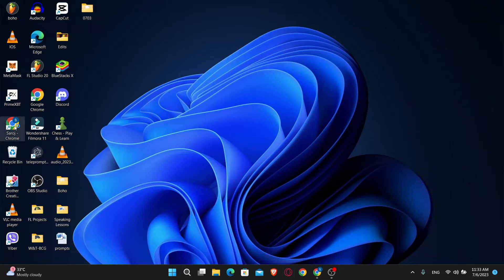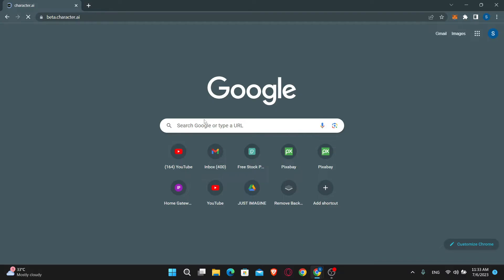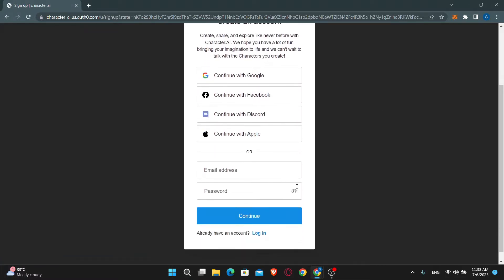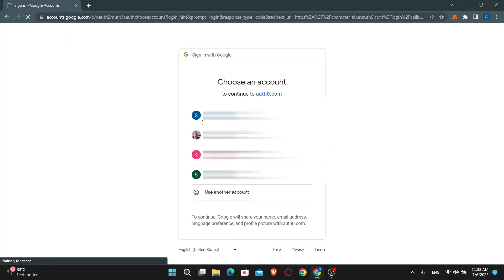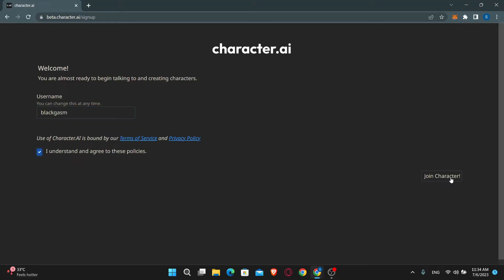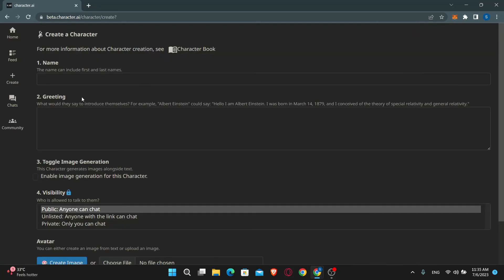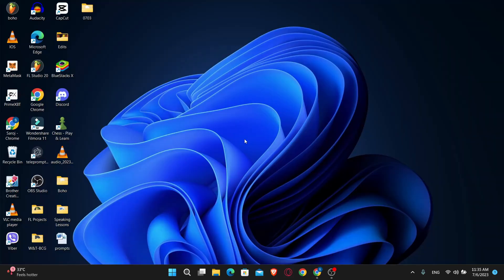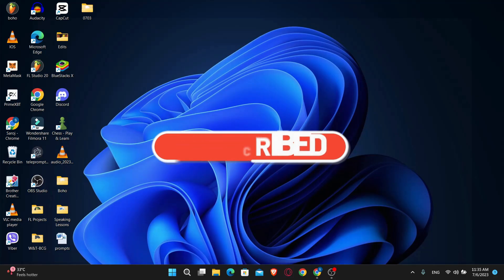Character AI Sign up: How to Create or Signup Character AI Account on PC 2023?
Character AI is a neural language model chatbot application that can generate human-like text responses and participate in contextual conversation. It was created by Noam Shazeer and Daniel De Freitas, who were previously developers of Google's LaMDA. The beta model was made available to the public in September 2022.

Character AI is powered by large language models (LLMs) that are trained on a massive dataset of text and code. This allows the AI to generate text that is both grammatically correct and semantically meaningful. Additionally, Character AI is able to learn and adapt over time, which means that the quality of its responses will continue to improve as it is used.

Character AI can be used for a variety of purposes, including:

Chatting with fictional, historical, and celebrity figures: Character AI can be used to chat with fictional characters from books, movies, and TV shows. It can also be used to chat with historical figures or celebrities. This can be a fun way to learn about different people and cultures.
Creating interactive stories: Character AI can be used to create interactive stories. This means that you can control the plot and the characters. You can also use Character AI to generate dialogue for your characters.
Learning new languages: Character AI can be used to learn new languages. This is because the AI is able to generate text in a variety of languages. You can use Character AI to practice your speaking and writing skills.
Getting homework help: Character AI can be used to get homework help. This is because the AI is able to understand and respond to complex questions. You can use Character AI to get help with math, science, or any other subject.
Character AI is a powerful tool that can be used for a variety of purposes. It is still under development, but it has the potential to revolutionize the way we interact with computers.

Here are some additional details about Character AI:

It is available as a web app and as a mobile app for iOS and Android.
It is free to use, but there are some limitations on the number of messages you can send per day.
You can create your own characters or choose from a pre-made library of characters.
You can rate the responses of your characters, which helps the AI to learn and improve.

If you are trying to create or signup Character AI Account, watch the video till the end and follow the steps shown in it.

0:00 Intro
0:14 Create or Signup Character AI Account  Tutorial
1:18 Outro